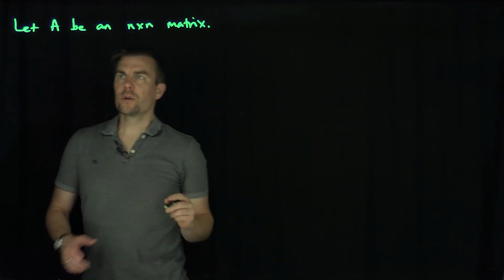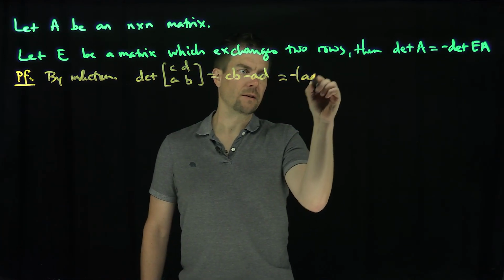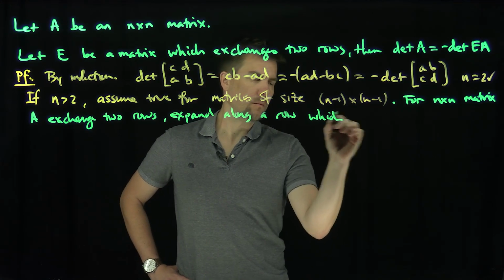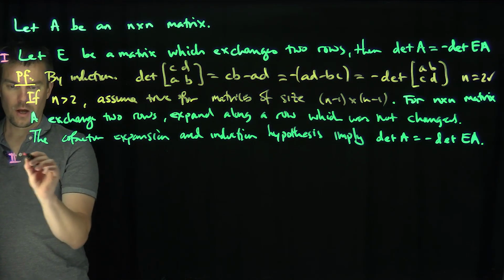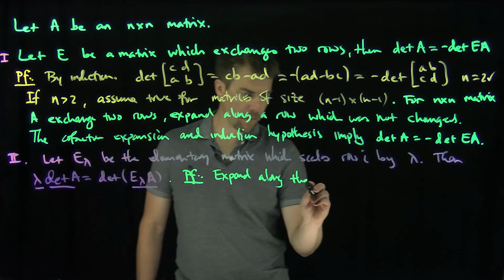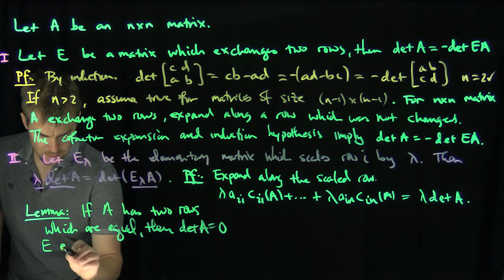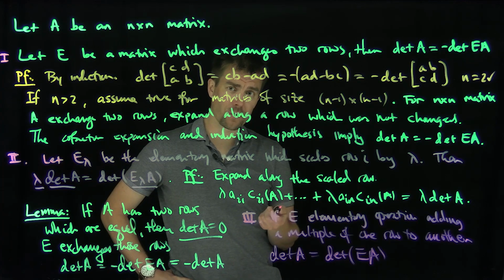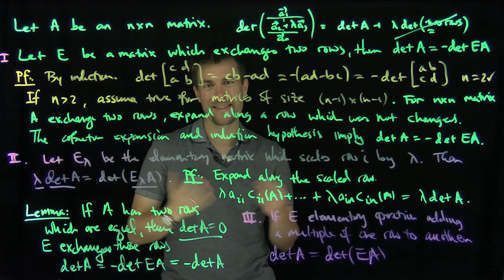Row Operations and Determinants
We prove how determinant change when the underlying matrix is subject to a row operation. When we scale a row by a parameter, we scale the determinant by the same parameter. When we interchange rows, we have the negation of the original determinant. When we add a multiple of one row to another, the determinant is unchanged.